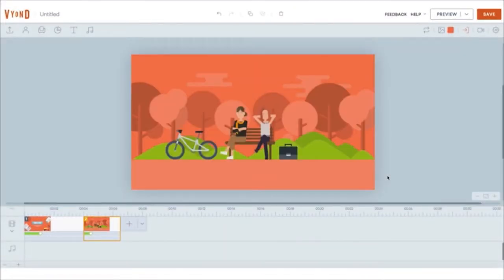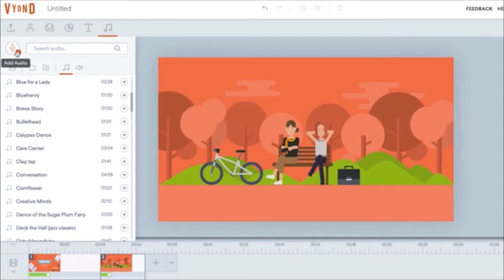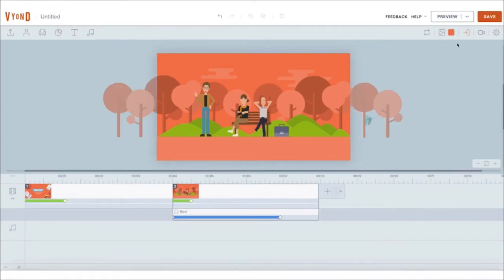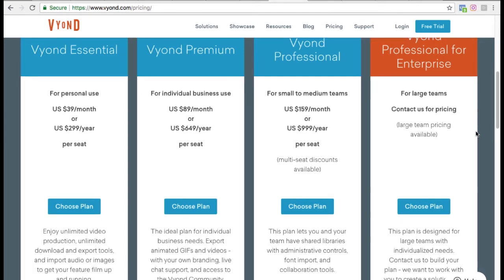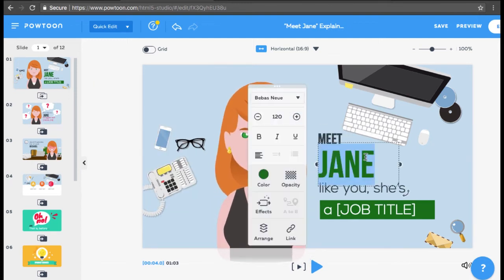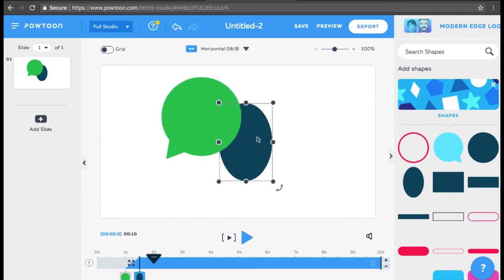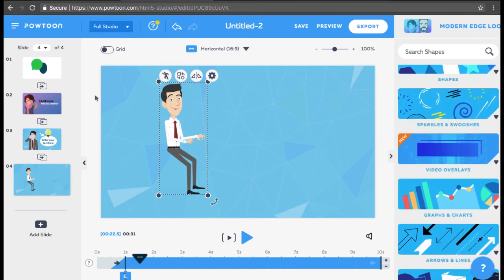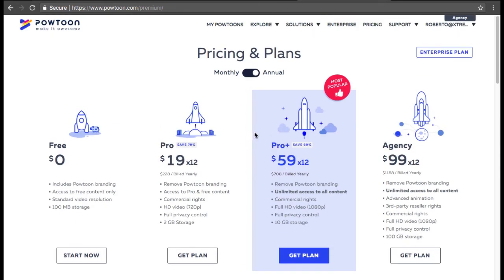[Ep. 31] Flat Animation Solutions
In my previous episodes, I've been talking about Flat 2.0 and visualizing abstract concepts.

Although I already mentioned AnimatedFlat2.0 as a great collection you can use to create flat animated videos, you might still wanna learn more solutions for this.

I'm glad to see some who got AnimatedFlat2.0 already, but it might be that it's not for you so you are still looking for other solutions.

Or, even if you already got AnimatedFlat2.0, you are curious if there are some other solutions out there as well.

So in today's episode, I wanna showcase 3 other solutions that you can consider...